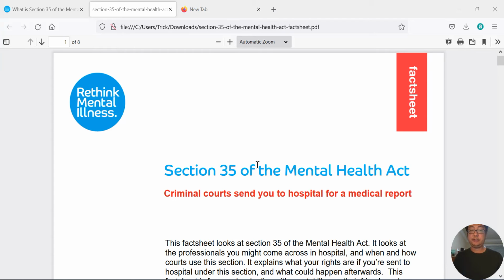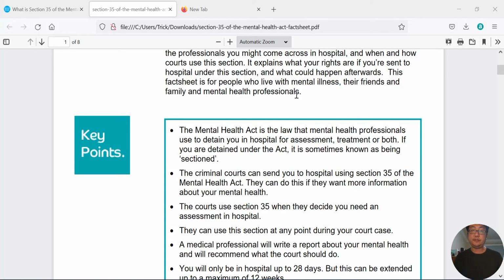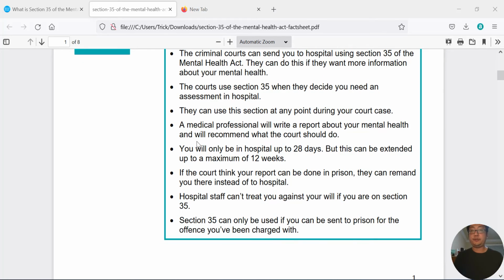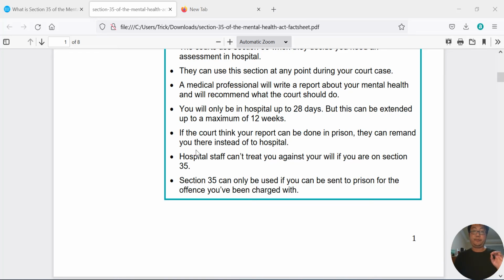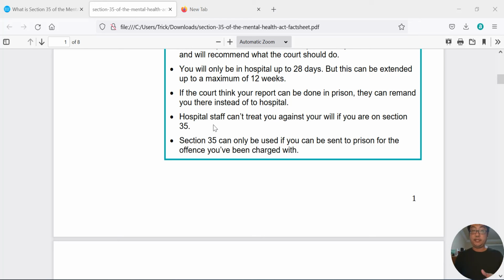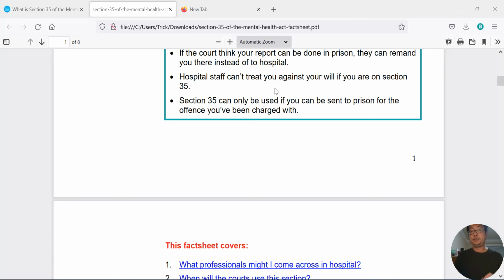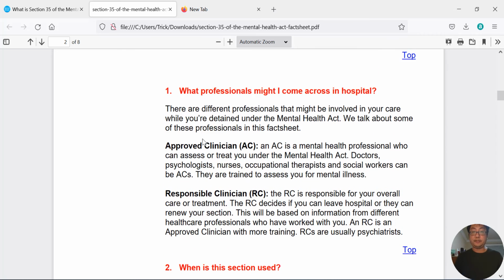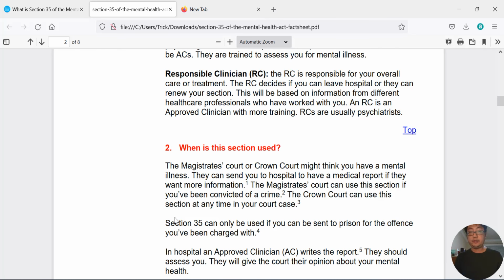Mental Health Law 2 Section 35, Criminal Courts send you to hospital for medical report.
Hello Subscribers, we will continue to discuss Mental Health Act under the Section 35. It is about how criminal courts send you to hospital for medical report.

Any contribution will be helpful to maintain this channel

 (p) 2021, The other form of K
All Right Reserve